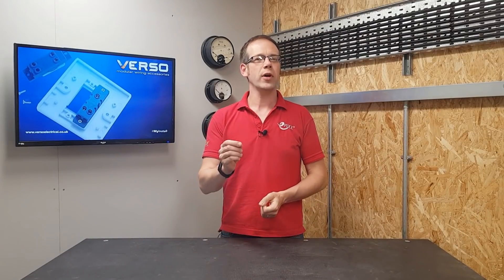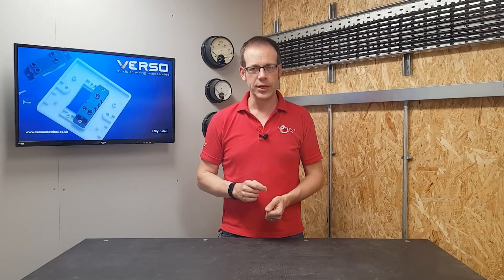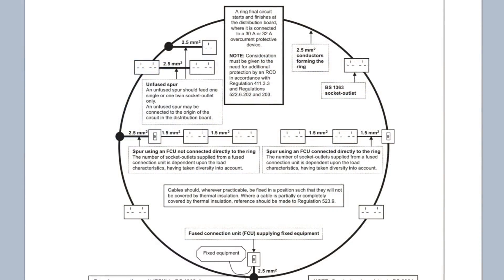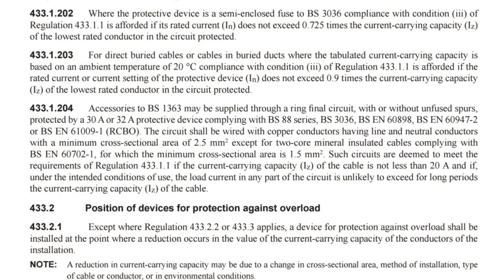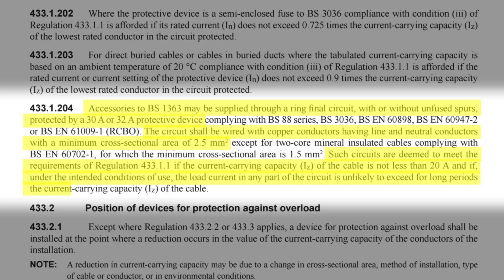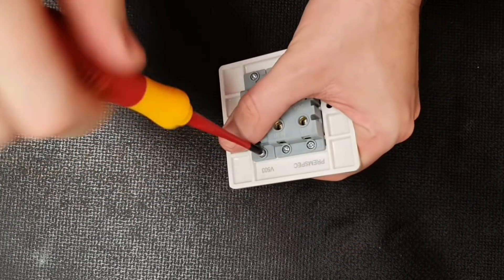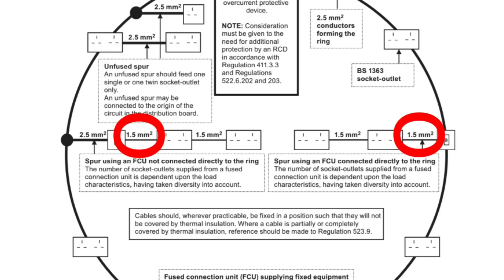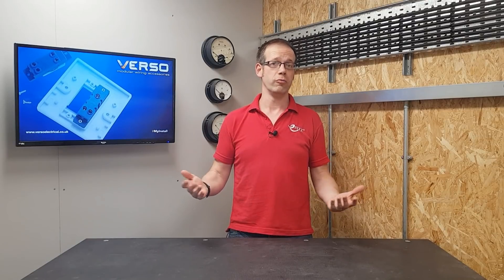Can you use a 20 Amp double pole switch to control a spur from a ring final circuit? BS7671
In kitchens, it's often desirable to be able to control a hidden 13A socket outlet remotely. For example when the socket is behind a washing machine or dishwasher.

With reference to BS7671 can you use a 20Amp switch to control a socket connected to the spur off a ring final circuit?

Joe Robinson explores the topic.

🔦 More electrical Q&A videos from eFIXX